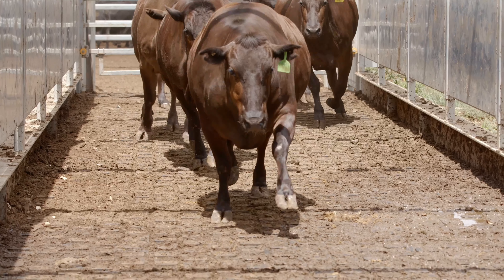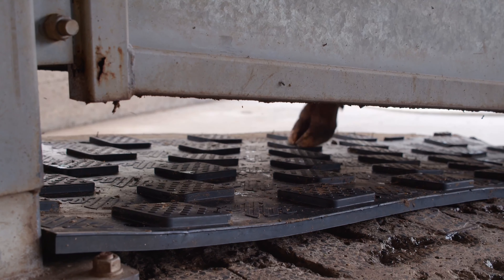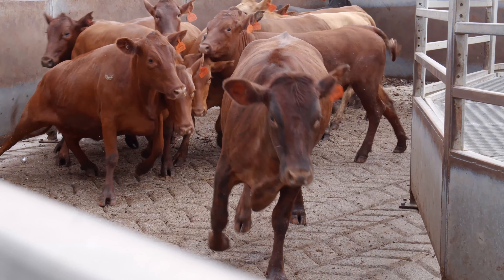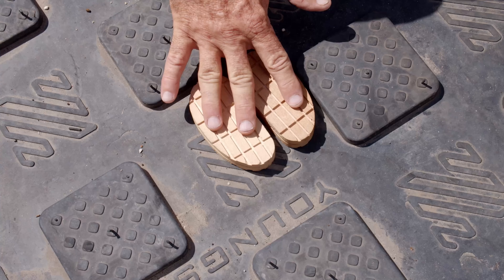NumatAGRI AU | How much does rubber matting cost?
One of the most common questions we get asked when farmers and handlers contact us about rubber matting is “How much is it going to cost?”, so we’re here today to help answer that question.